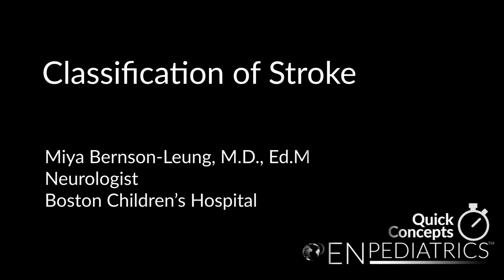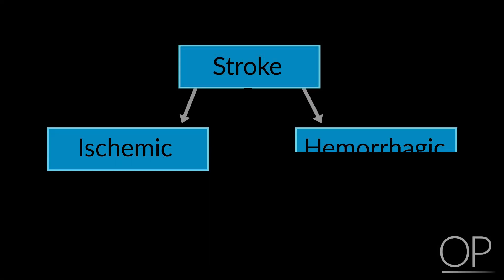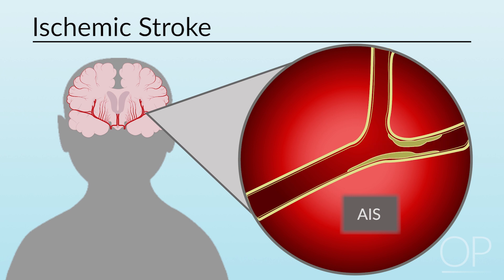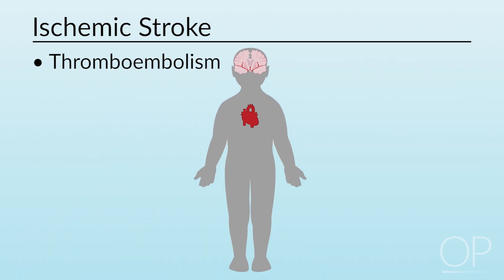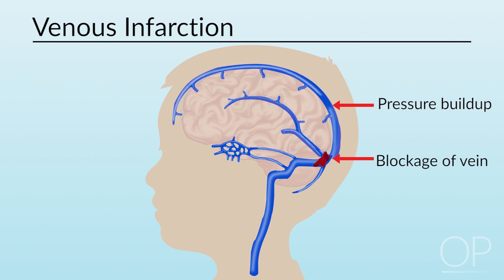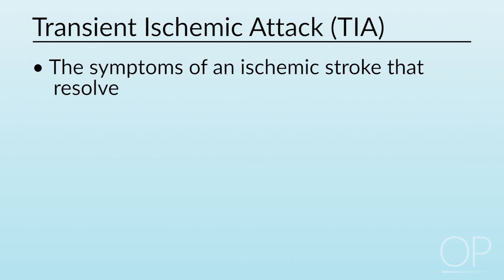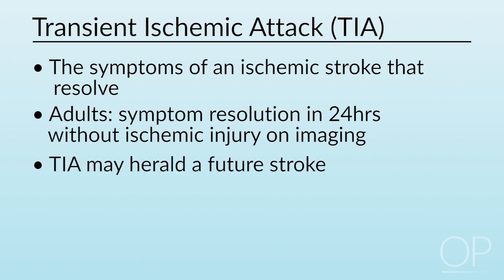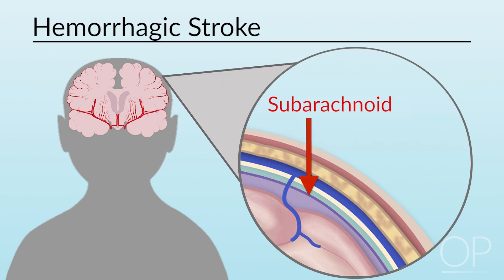Classification of Stroke by M. Bernson-Leung | OPENPediatrics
In this video, Dr. Miya Bernson-Leung explains the causes of ischemic and hemorrhagic stroke and the differences between them.
Initial publication: April 5, 2019.